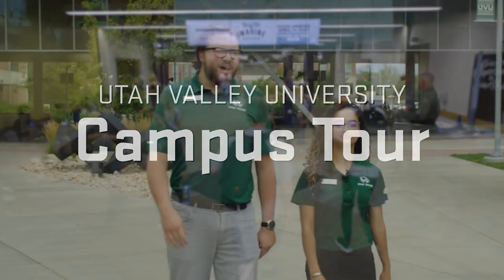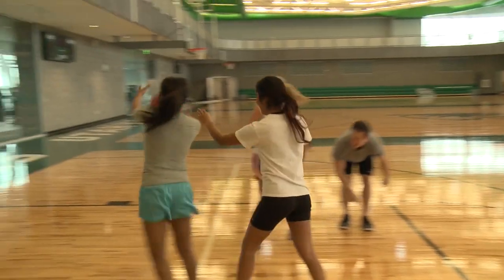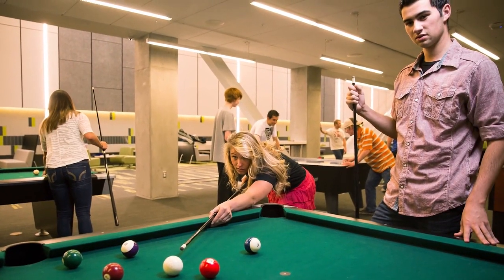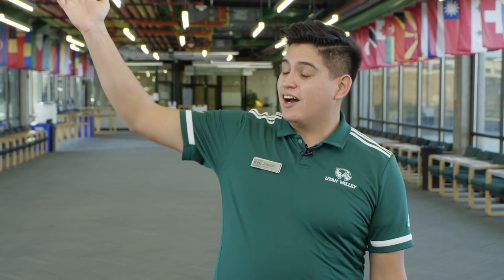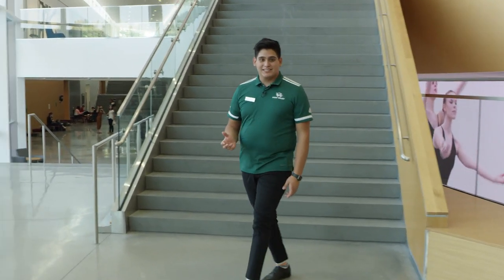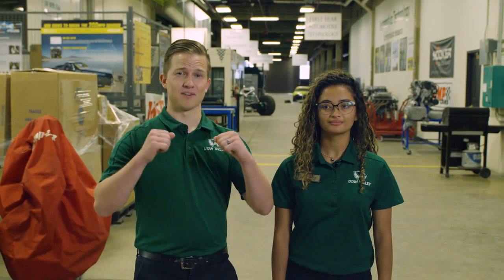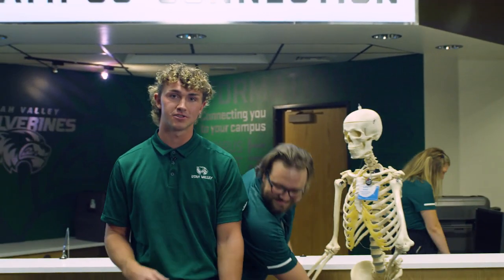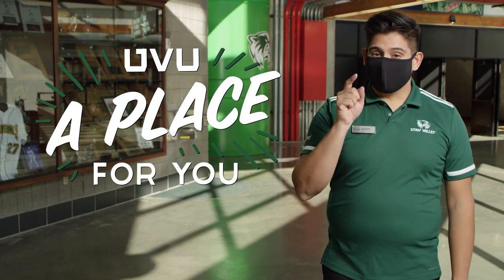Utah Valley University Campus Tour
“As you prepare to choose where to go to school it is important to get a feel for campus. If you can’t come visit in person, this is the next best thing.

At the foot of the Wasatch Mountains, Utah Valley University is located in Orem, Utah — a central hub of economic growth and opportunity. At UVU you will engage in hands-on learning to give you both serious academic, and real-world knowledge to prepare you for your career.